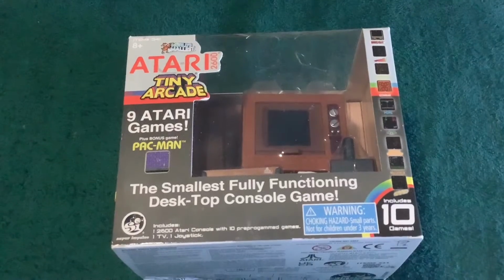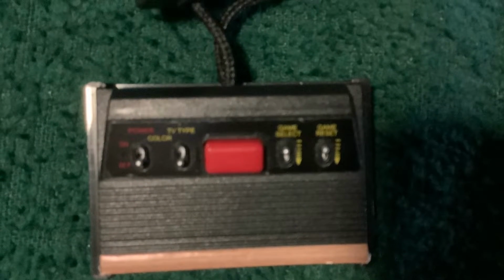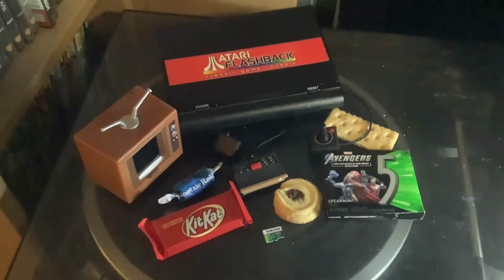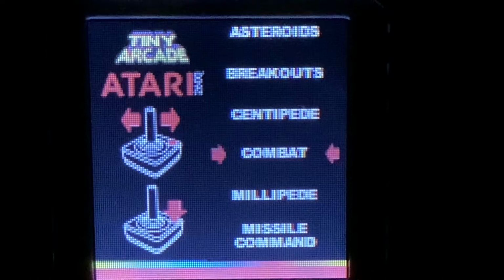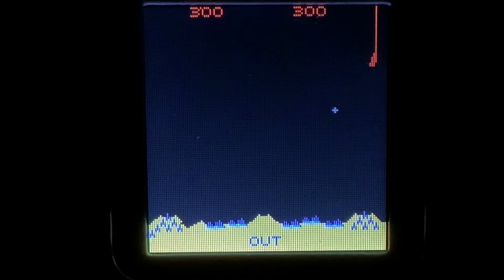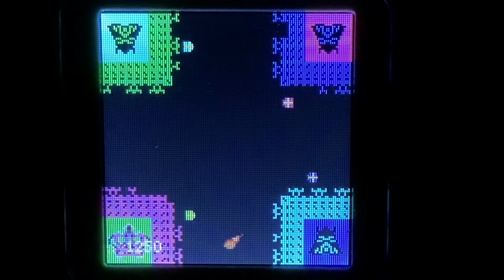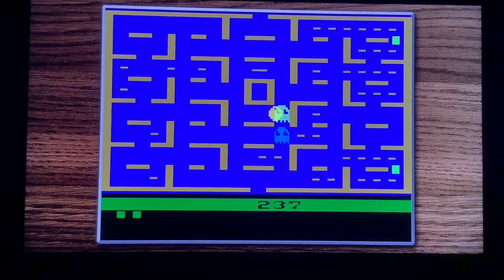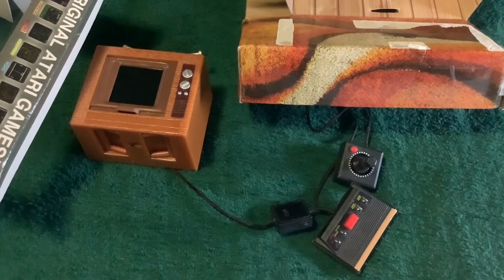Tiny Atari Unboxing and review with gameplay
0:00 intro
1:07 UNBOXING
1:52 Un-Boxer/Re-Boxer + Question of the Week
2:51 close up examination
4:57 Gameplay - Tiny Atari
12:54 Gameplay - Atari Flashback 9 Gold
15:55 conclusions
17:01 outro
17:15 bonus